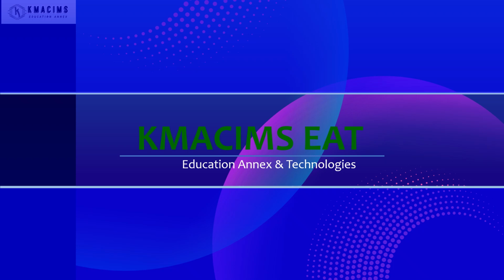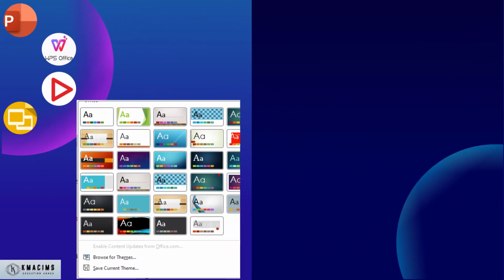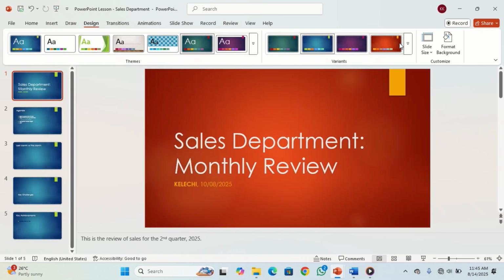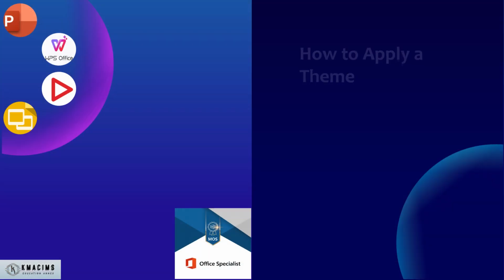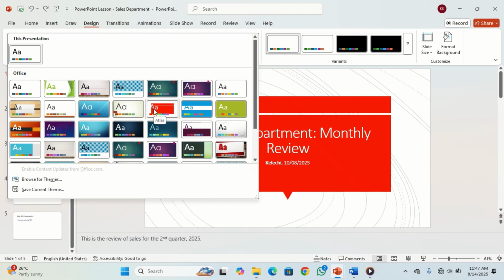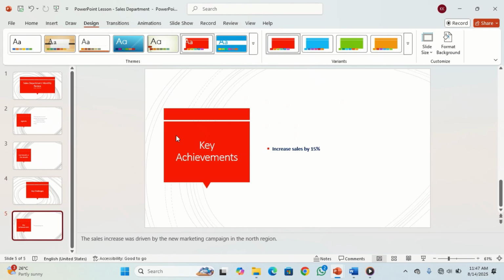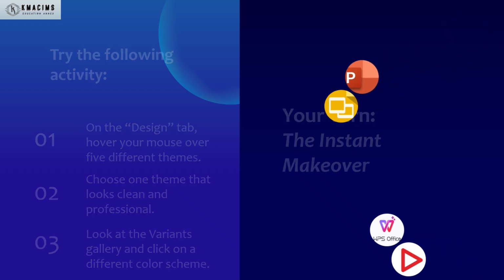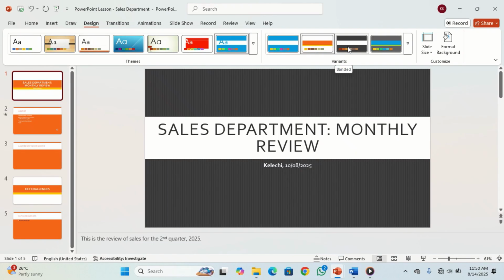Go From BORING to BEAUTIFUL in 1 Click (PowerPoint Design Themes)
Tired of staring at a plain white slide, not knowing how to make it look professional? You don't need to be a graphic designer to create a stunning presentation. In this tutorial, you'll discover the magic of PowerPoint's built-in Design Themes to give your entire presentation a consistent, professional makeover in a single click.

This lesson is part of our FREE course, "Microsoft PowerPoint Foundations."

In this video, you will master:
✅ How to instantly apply a complete design package (colors, fonts, and effects).
✅ The power of "Live Preview" to see your design before you commit.
✅ What "Variants" are and how to quickly change your color scheme.
✅ The #1 rule for making your presentation look consistent and credible.

The "Microsoft PowerPoint Foundations" course is your complete guide to creating presentations that not only look amazing but also get results.